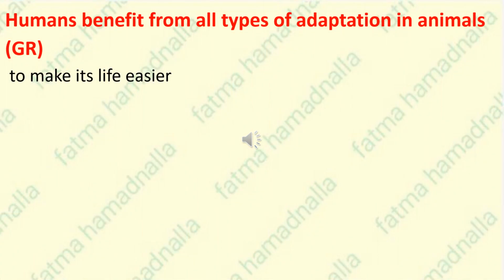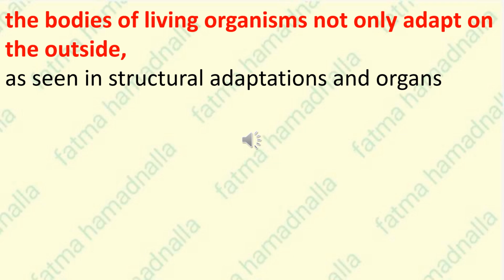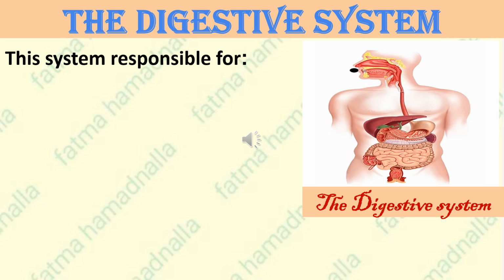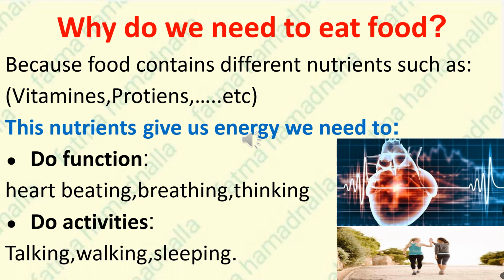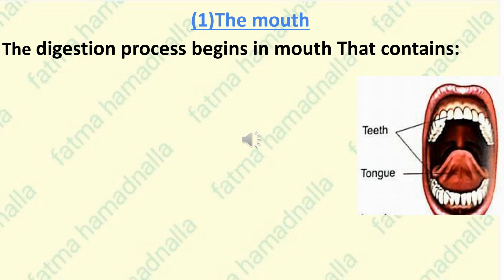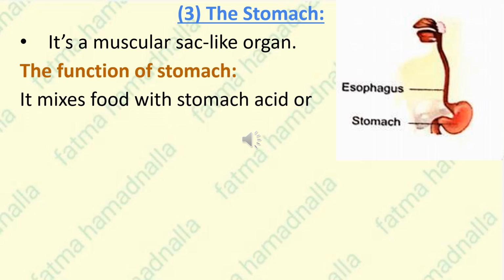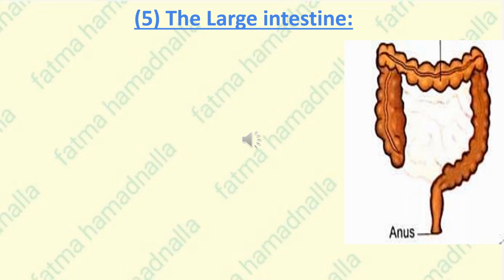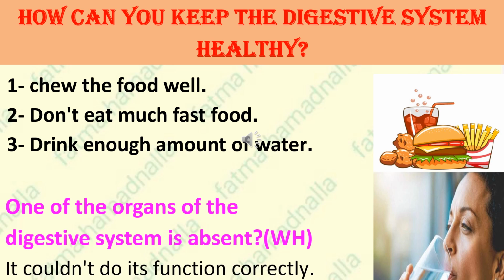JUNIOR 4 ✏️📝📚 1, 1 Adaptation (part 7)